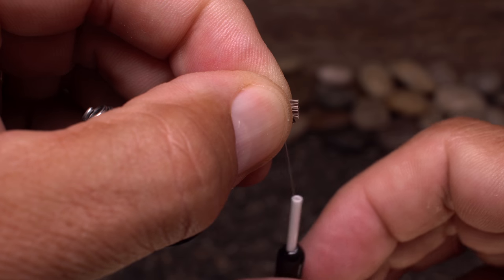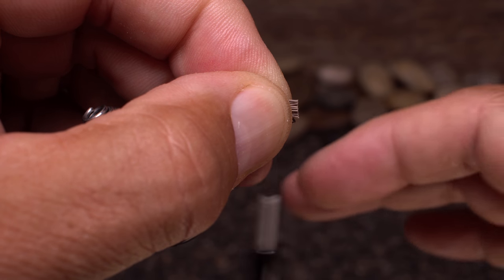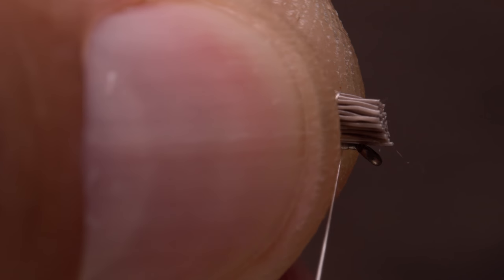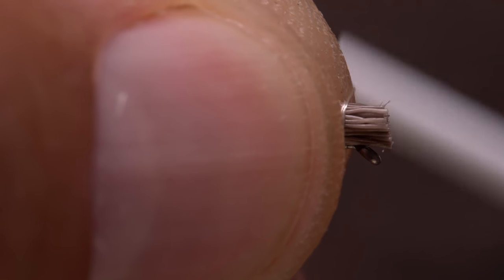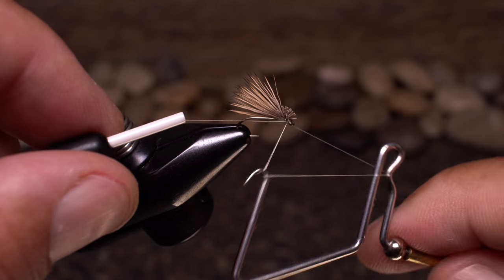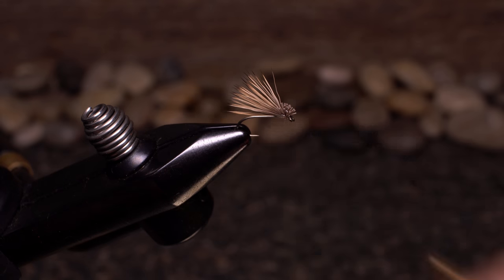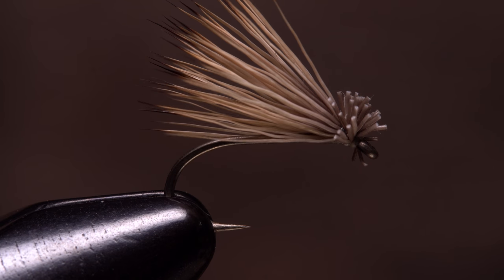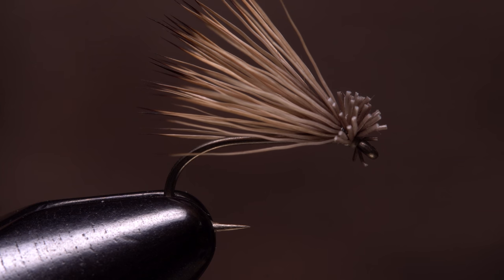Tying in a Deer/Elk Hair Wing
Detailed instructions on tying in a deer or elk hair wing as on an Elk Hair Caddis.